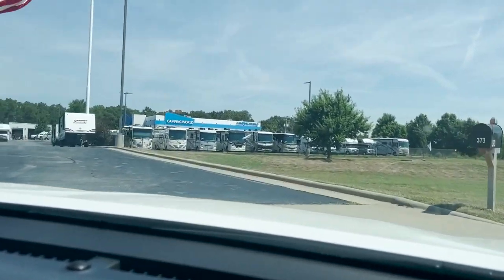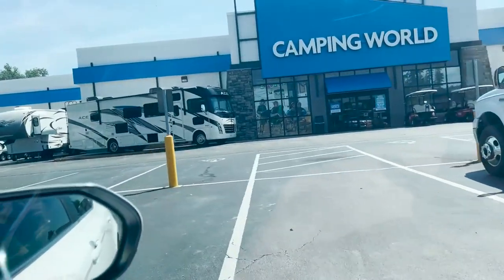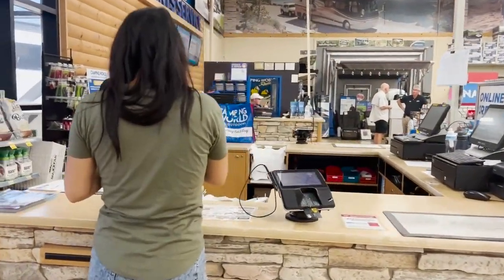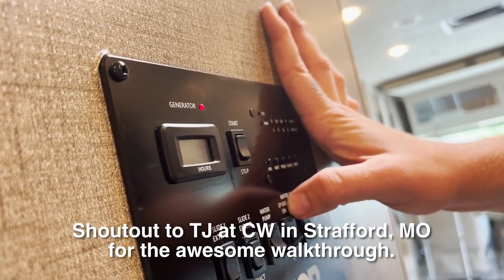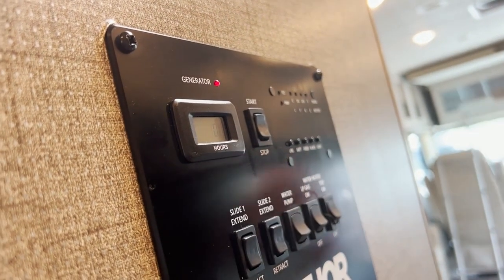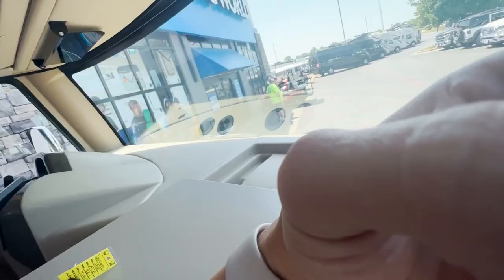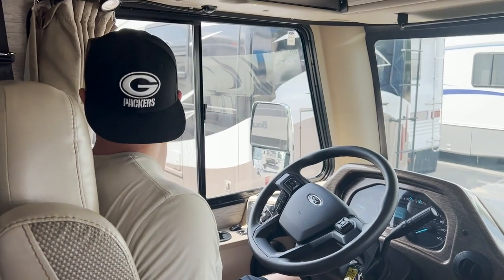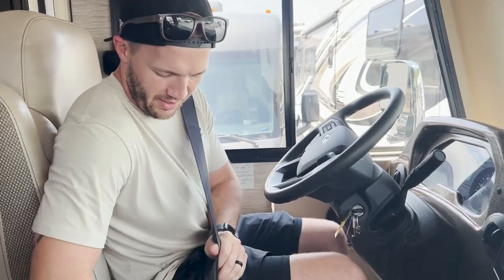Picking Up Our RV!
One of the happiest days for Dan and I. We have been praying about hitting the road for months, even years, and this day was so surreal. The Strafford @campingworld  was so great to work with! Paul the Store manager greeted us and was so welcoming, TJ was so informative on the walkthrough, Kaden helped us buy everything we needed for life on the road, and Don in the service department handle dozens of our calls about flat towing a truck and was so helpful with getting the karts ordered!! We have nothing but good things to say about the Strafford location so if you are in or around the Springfield MO area hit up Camping World in Strafford :) Thanks so much for watching. Follow along to see our RV travels as a family of 4!

*AMAZON STOREFRONT

Hey there, I'm Sam. My husband Dan and I have two kids, Canyon and Ember. In 2018 we felt led to pursue surrogacy and we are now starting our second journey. We hope to encourage and inspire you with all we do. Thanks for being here!